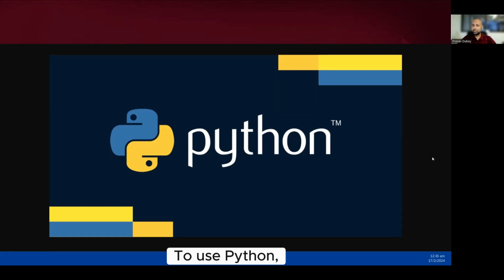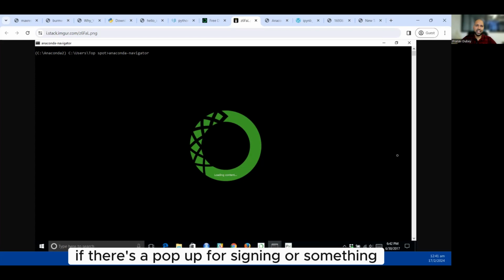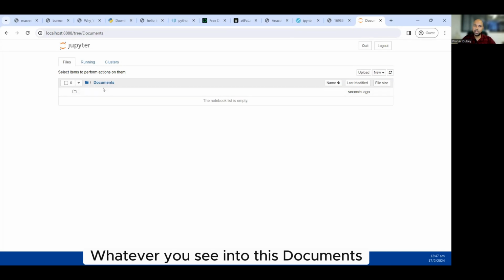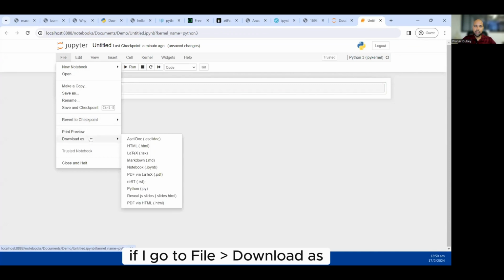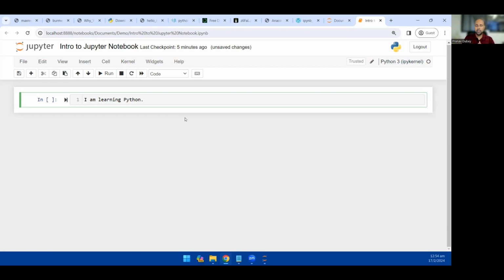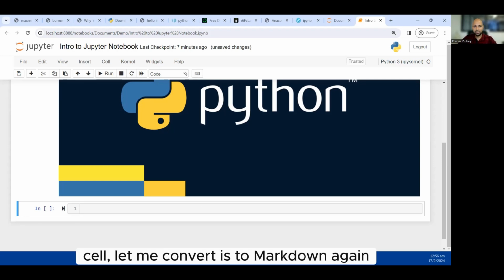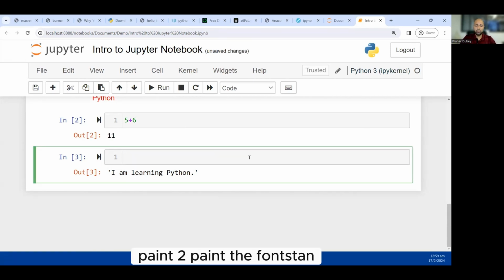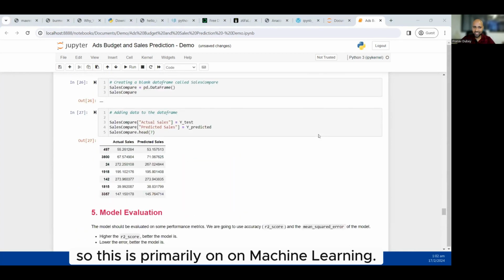Python Programming Series: Getting started with Python and Jupyter Notebook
This video guides you through basic introduction of Python programming and primarily on how to use Jupyter Notebook.

In this Python Programming Series, we are going to bring a lot of stuffs for you to learn Python programming from scratch to data analysis, visualization and machine learning.